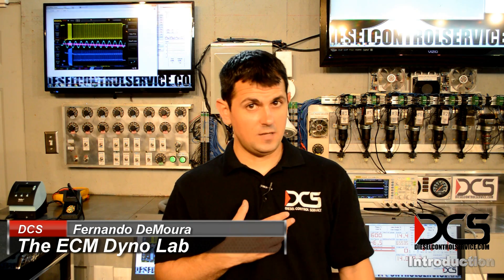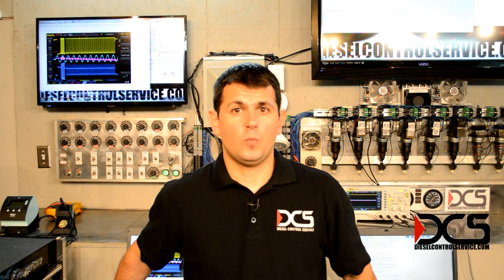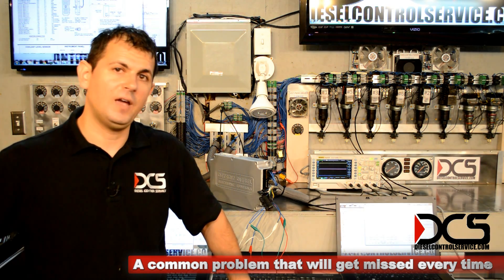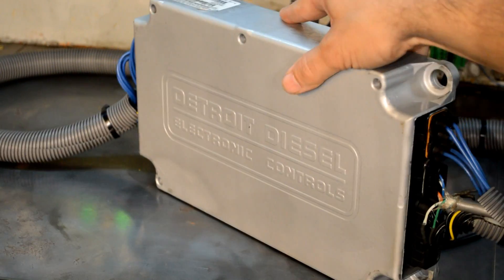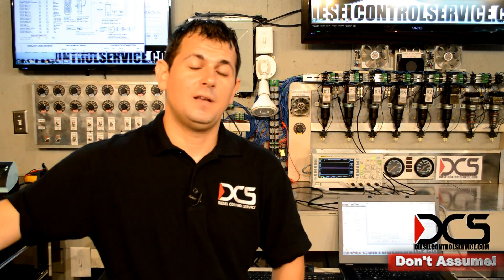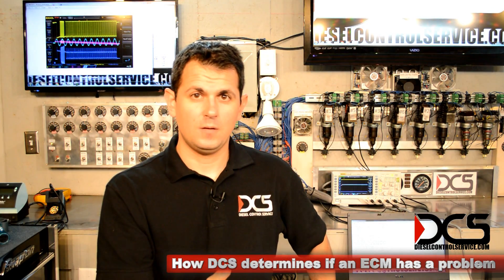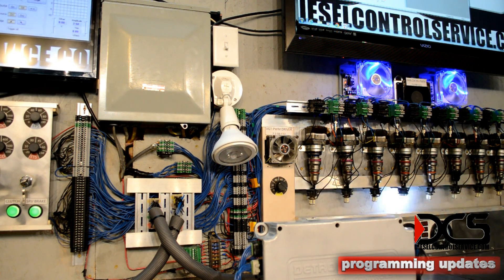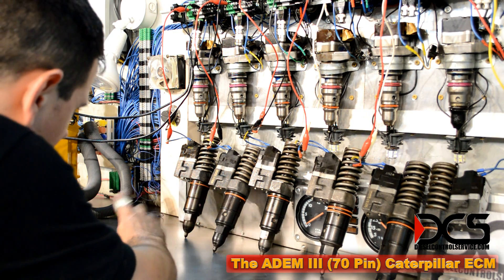The ECM Lab - The Detroit Diesel Series 60 DDEC IV ECM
Diagnostics, programming and repair for the Detroit Diesel Series 60 DDEC IV and DDEC III ECMs